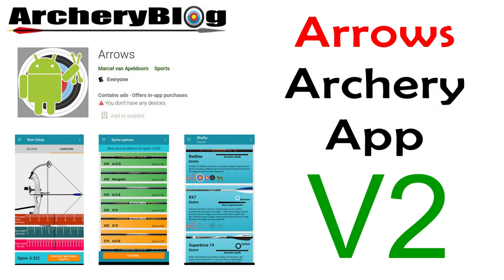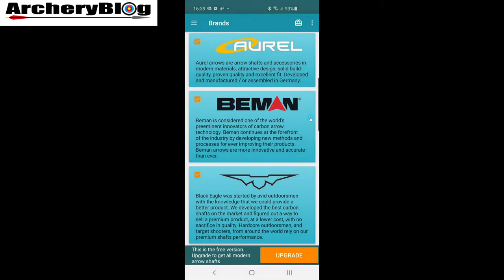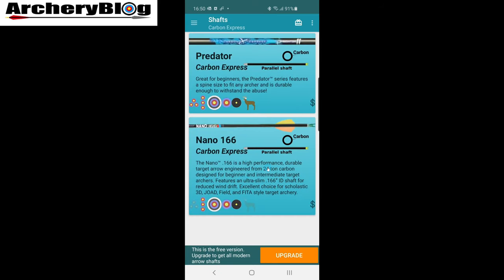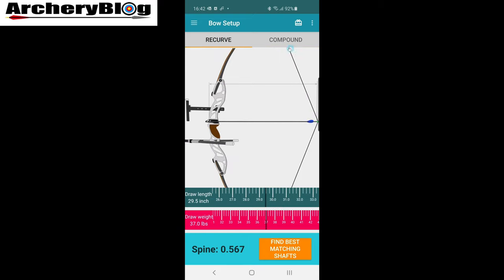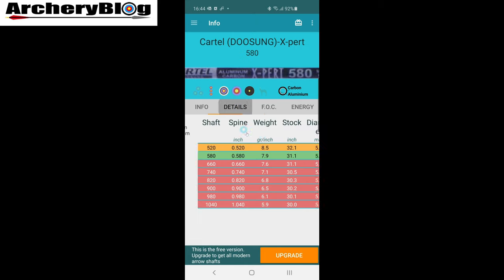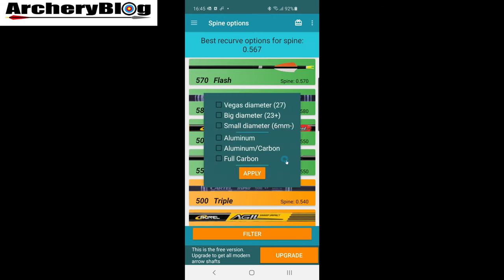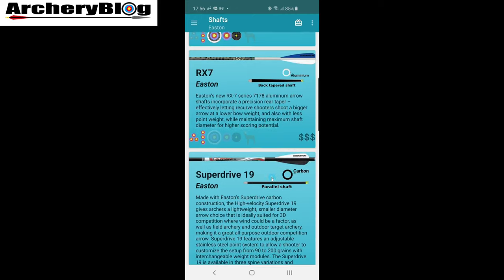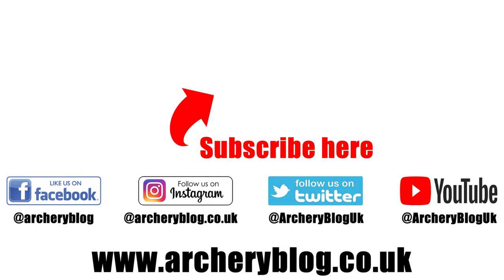How to choose the right arrow spine for your bow using the Arrows app V2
In this video I look at the new version of the Arrows app which helps you select and choose the right arrow spine for your recurve or compound bow.